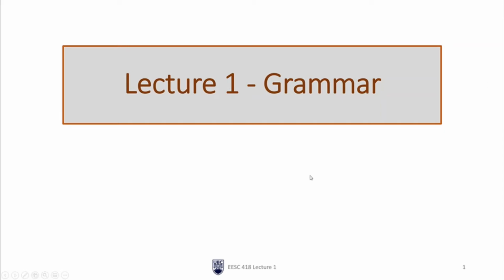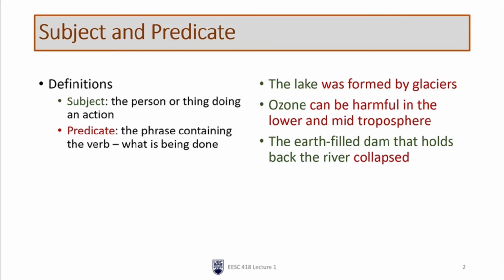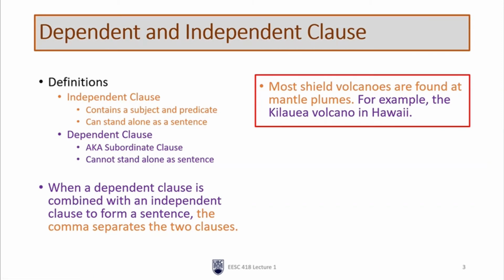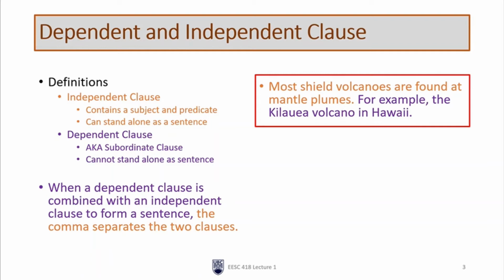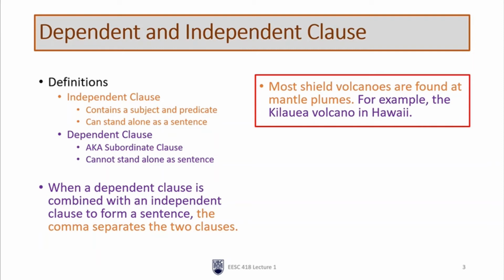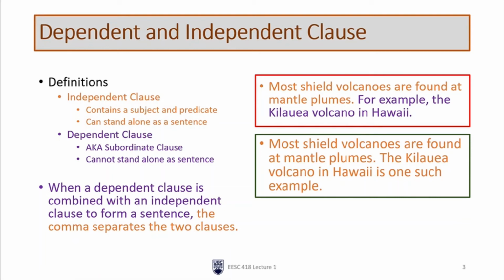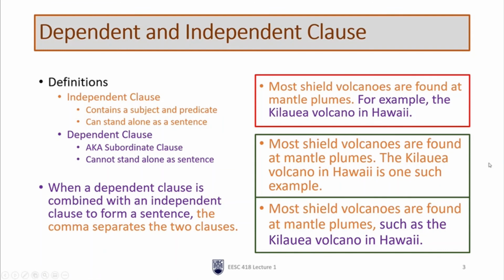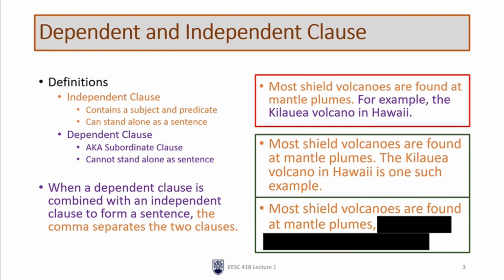Lecture 1a Clauses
EESC 418A Lecture 1 - Dependent and Independent Clauses